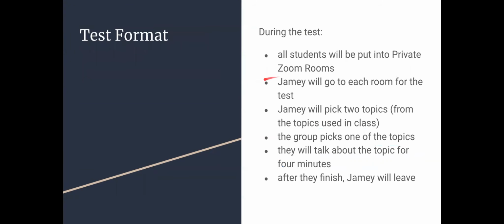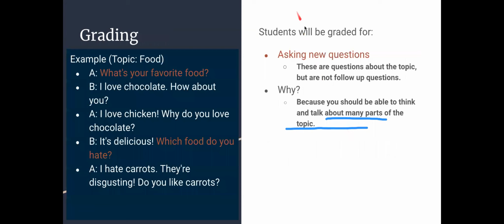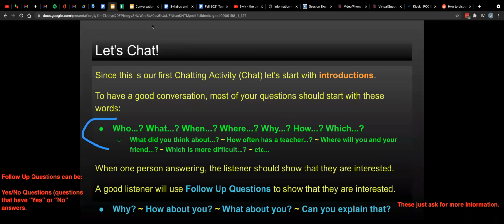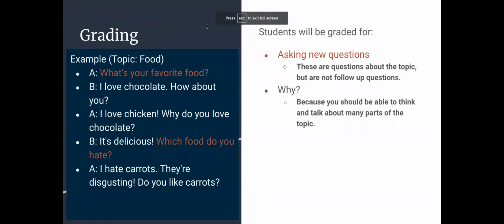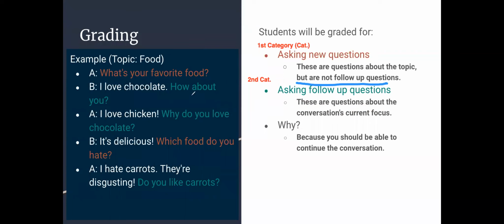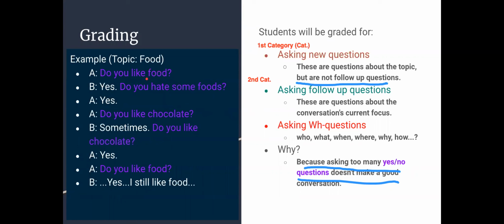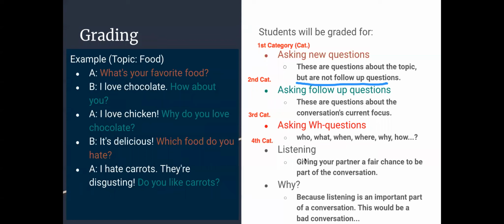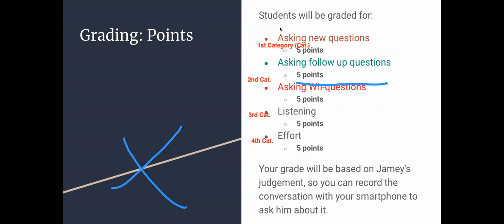Conversation Test Guide